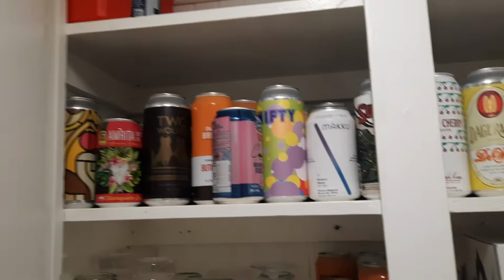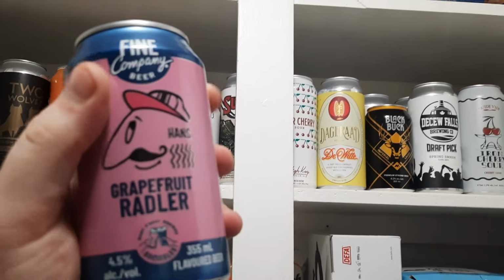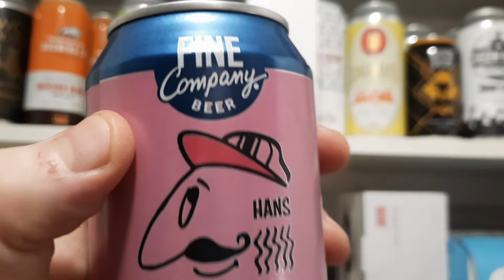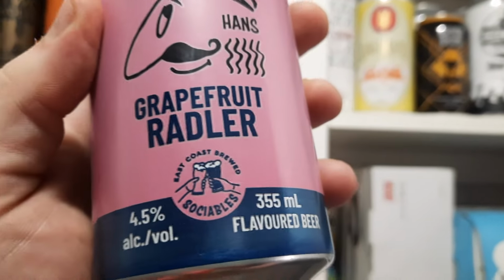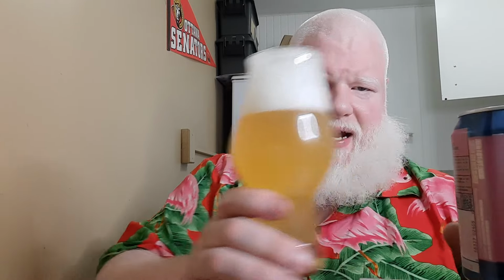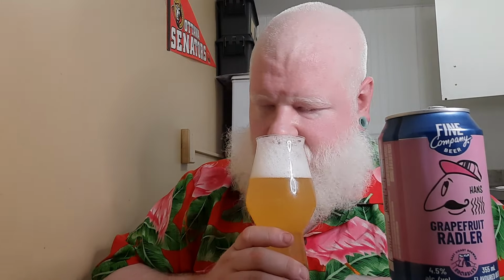Fine Company Hans Grapefruit Radler : Albino Rhino Beer Review